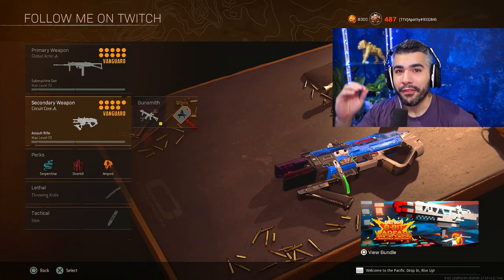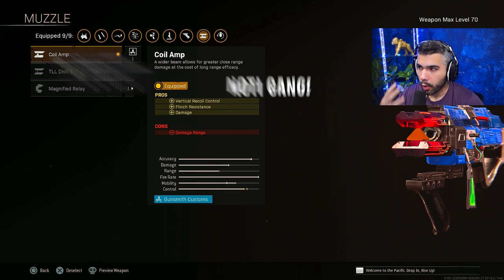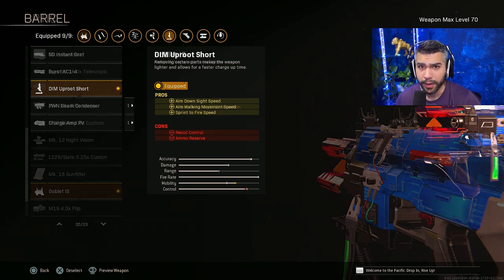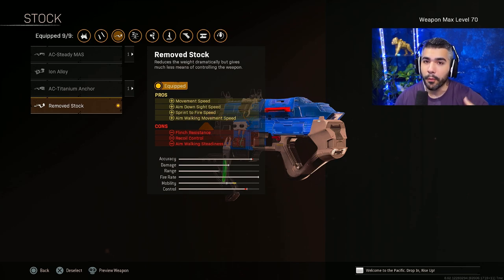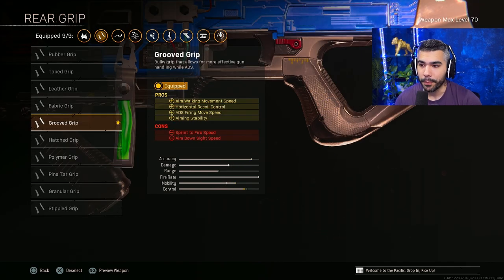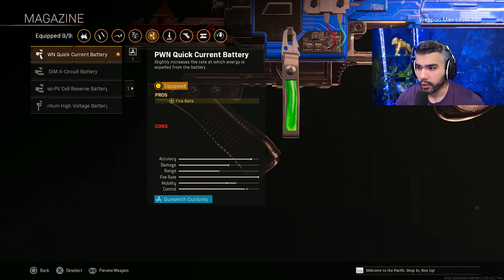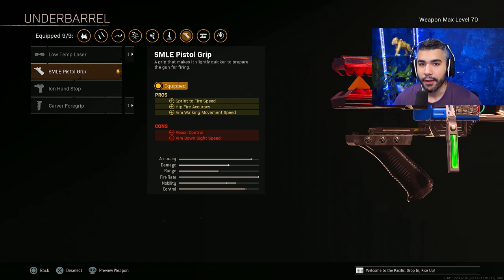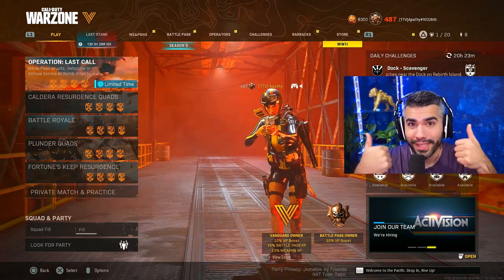the *NEW* EX1 AR as an SMG?! 👀 (Best EX1 Class Setup Warzone)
Best EX1 Class Setup Warzone | Best EX1 Loadout in Warzone

the *NEW* EX1 as an SMG?! 👀 (Best EX1 Class Setup Warzone)